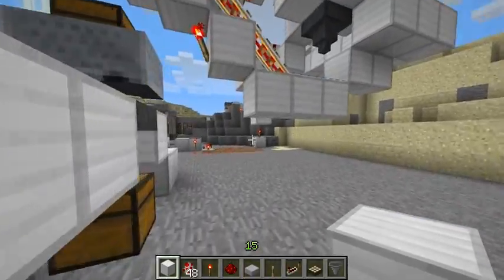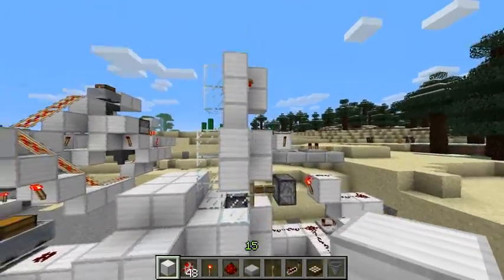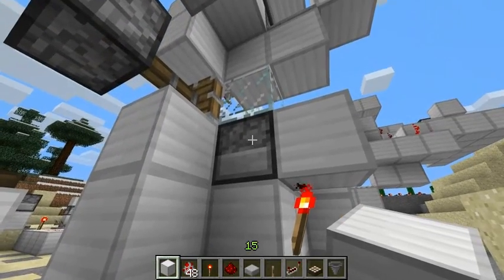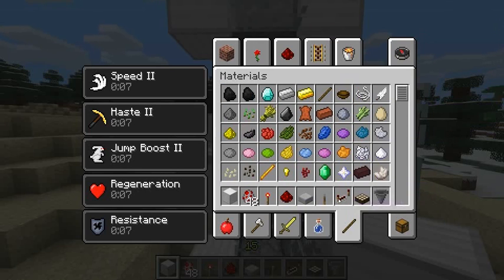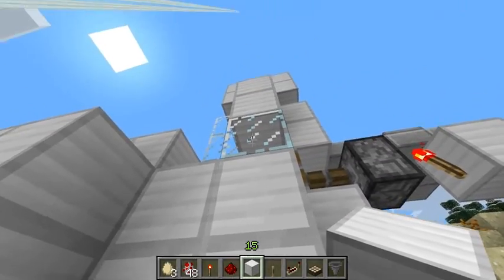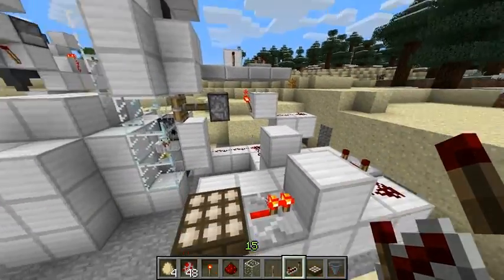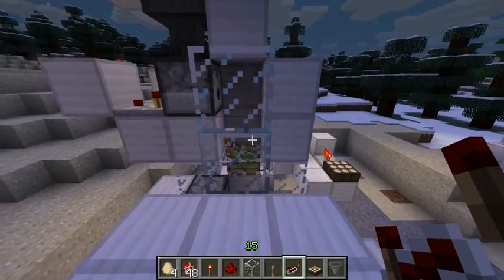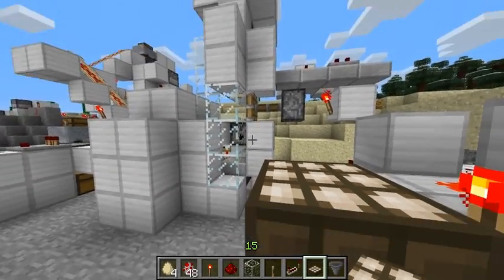Mah's Fully Automated Chicken Farm - 13w03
In this episode I show you a creation in my test world, my fully automated chicken farm that uses the new features of the snapshot. Everything works on it's own without user intervention. All the player has to do is to pick up the chicken from the chest and eat it (however with the new hoppers and dispensers/droppers, you don't even have to open the chest).

All the chickens in this farm are fully grown before being fully cooked to prevent salmonella. I use the day/night sensor in the new snapshots to create a 20 minute timer to wait until the chickens are fully grown.

The number of chickens in the upper chamber determines the average amount of chickens produced per day. Since a chicken lays an egg every 5 minutes, with 4 eggs every full minecraft day, and a 1/8 chance of hatching a chicken from an egg, for every 2 chickens in the upper chamber, expect one cooked chicken per day on average.